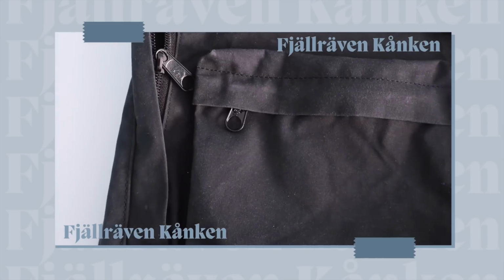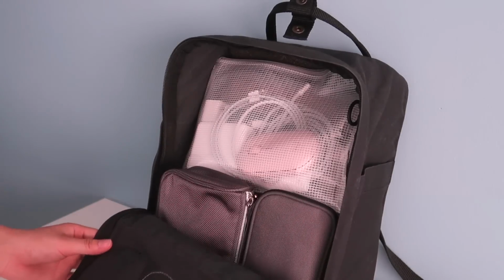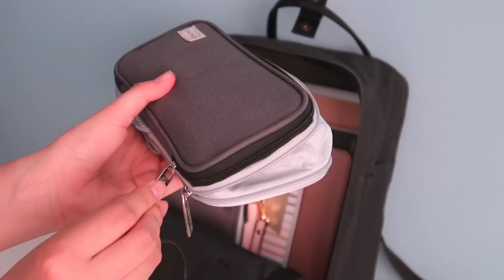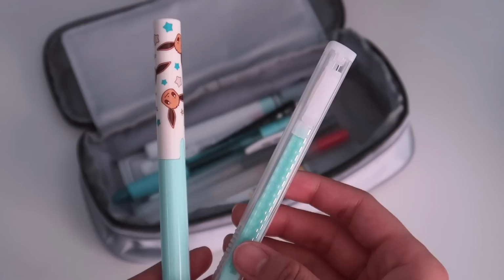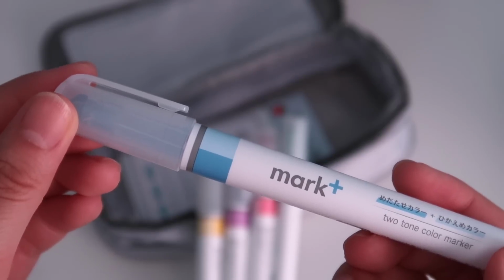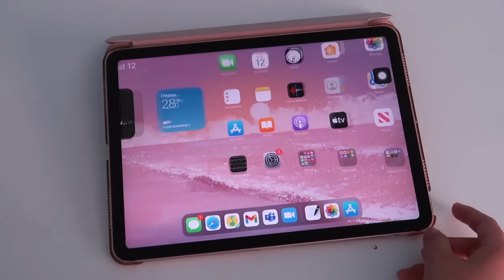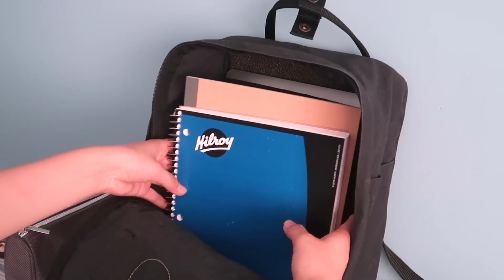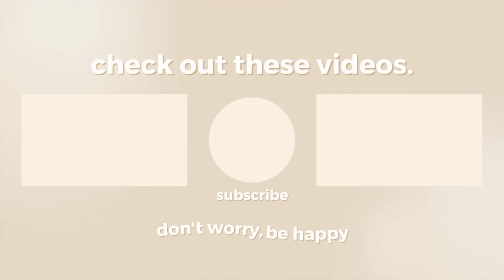what is in my backpack & pencil case 2021🎒 back to school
» rk royal keyboard
» logitech keyboard
» logitech mouse
» lg monitor
(links are not affliated)

°˖✧  frequently asked q.  ✧･ﾟ
» name, pronouns, age? daisy, she/her, 18
» what are you studying? health sciences @mac

°˖✧  equipment  ✧･ﾟ
» camera: canon g7x mark ii
» apps: final cut pro, procreate